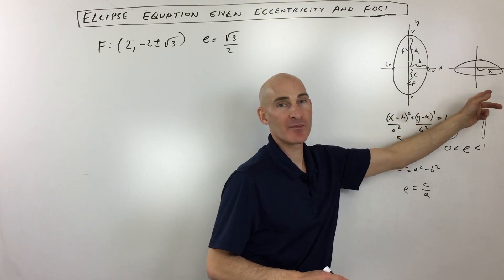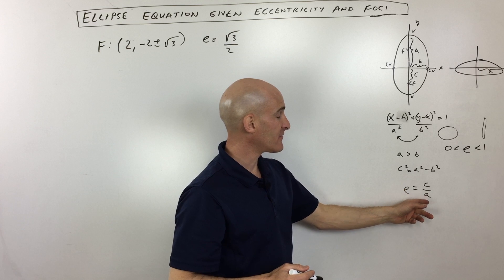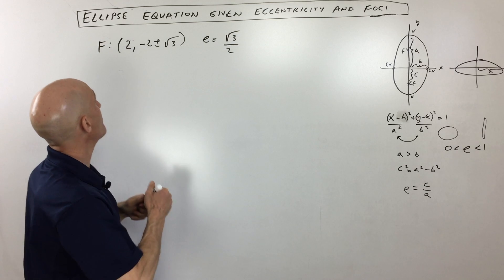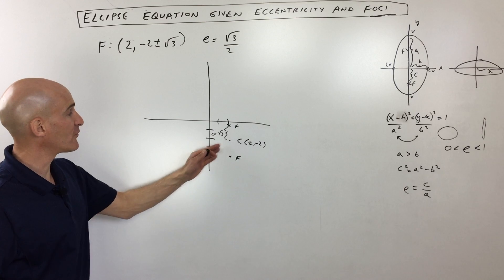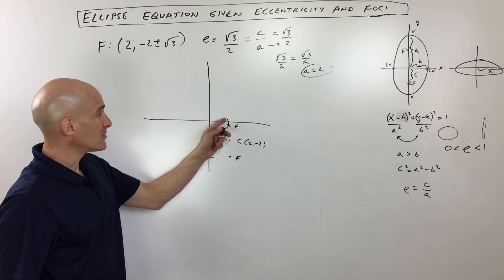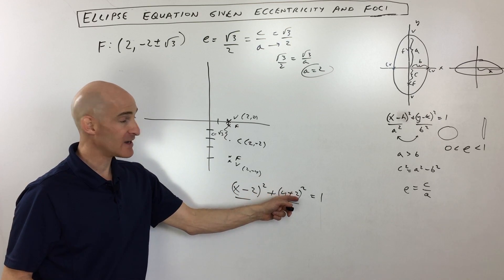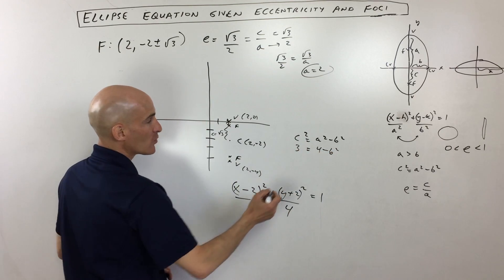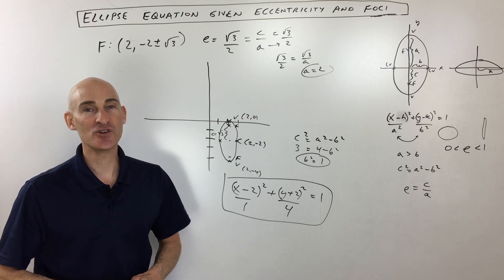Ellipse Equation Given Eccentricity and Foci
Learn how to find the equation of an ellipse given the eccentricity and the foci in this free math video tutorial by Mario's Math Tutoring.

Timestamps:
00:00 What is an Ellipse
0:30 Standard Formula of the Equation of an Ellipse
0:50 Formula for Eccentricity of an Ellipse
1:20 Example 1 Find the Equation of Ellipse with Foci (2,-2 +/- Sq. Rt.3) e = (Sq. Rt. 3)/2
1:56 How to Locate Center
2:20 Solve for Distance From Center to Focus
3:53 Solve for Distance From Center to Minor Vertices